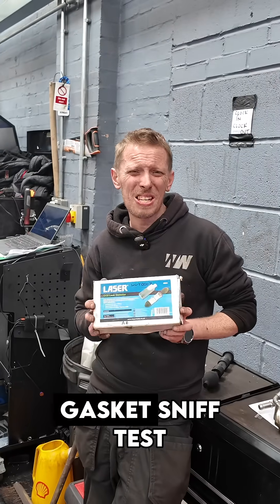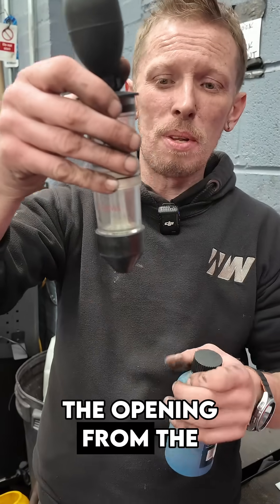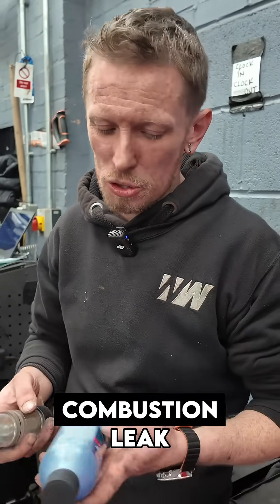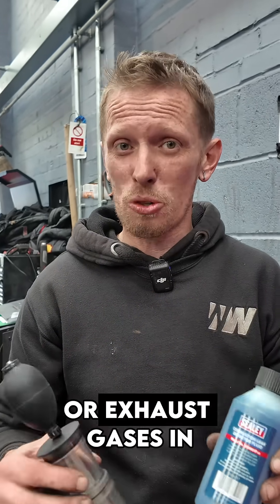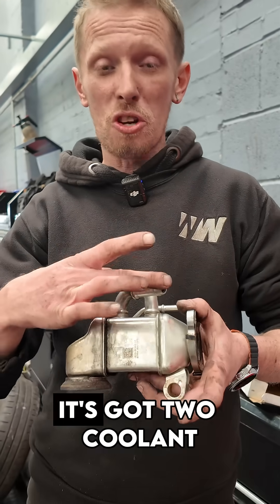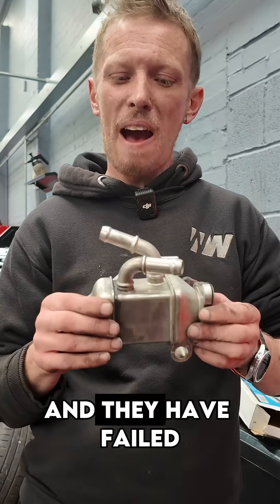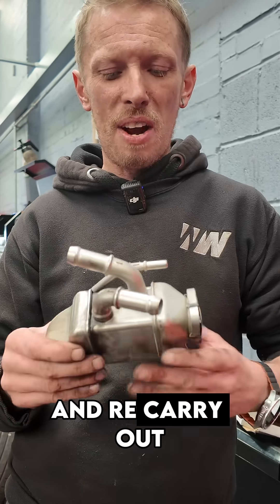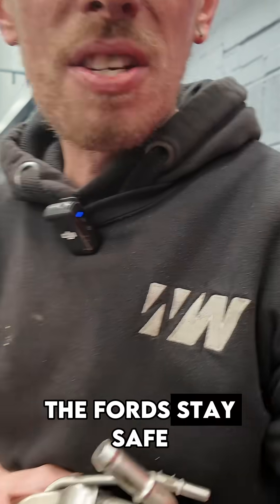How a Sniff Test Confirms a Head Gasket Leak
Craig explains what a sniff test is and why it’s a key way to confirm head gasket failure